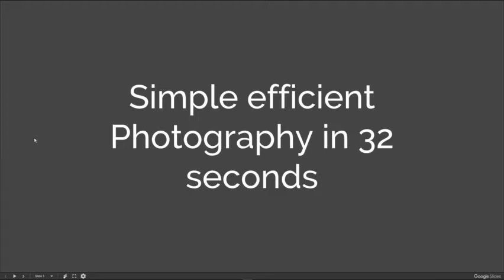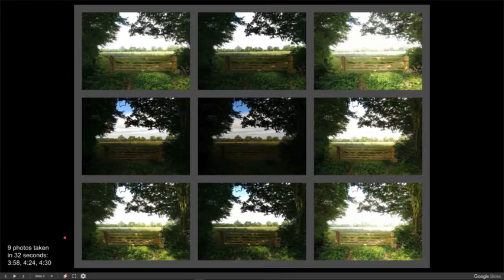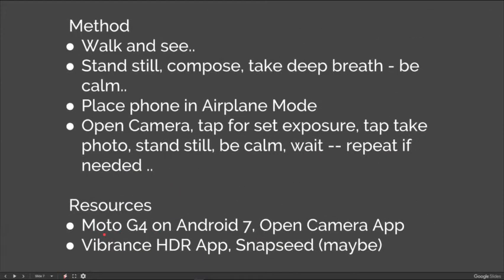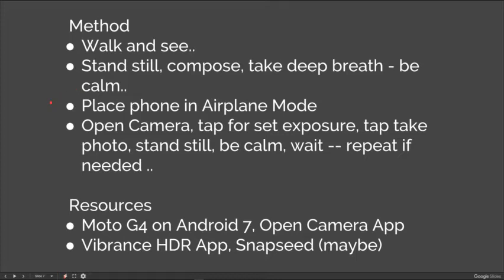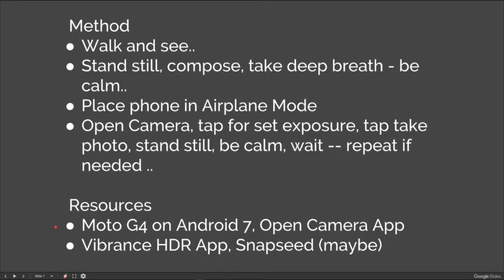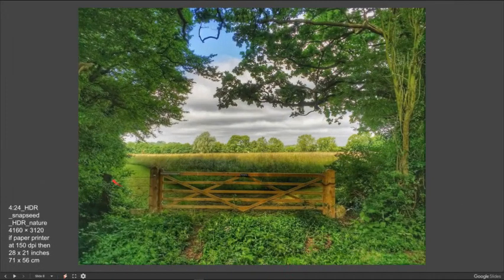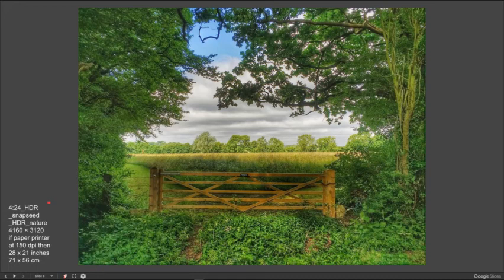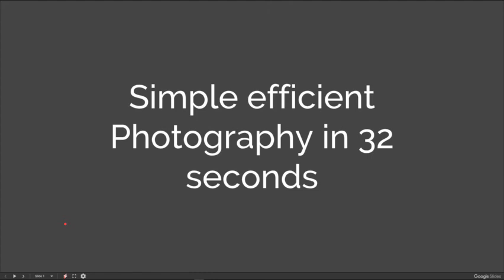Simple efficient Photography in 32 seconds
Out for a morning walk on a bridleway, saw a gate, took 9 photos in 32 seconds and here it is to see - Simple Efficient Photography.

On using the Open Camera and Vibrance HDR App, i have made other help videos on using the Apps.

Method
Walk and see..
Stand still, compose, take deep breath - be calm..
Place phone in Airplane Mode
Open Camera, tap for set exposure, tap take photo, stand still, be calm, wait -- repeat if needed ..

Resources
Moto G4 on Android 7, Open Camera App
Vibrance HDR App, Snapseed (maybe)

Over 1,000 people come visit and learn at this channel every single day ..